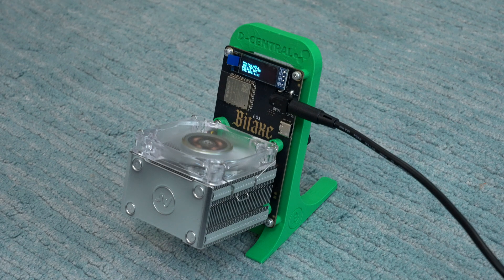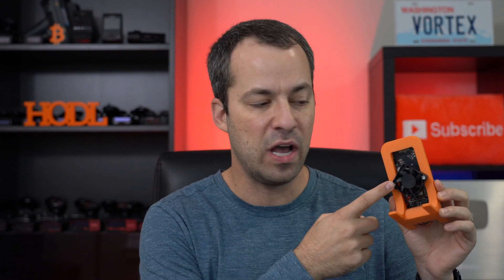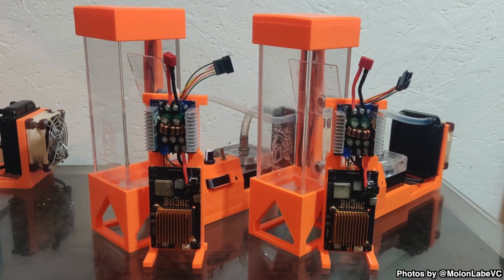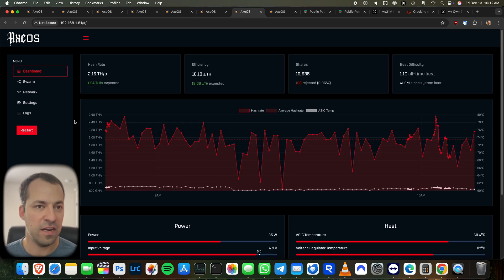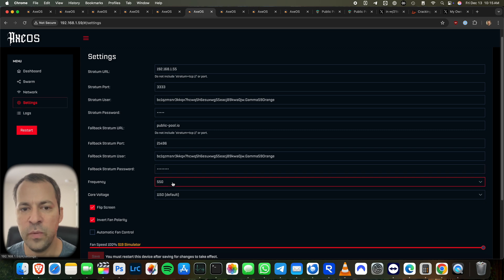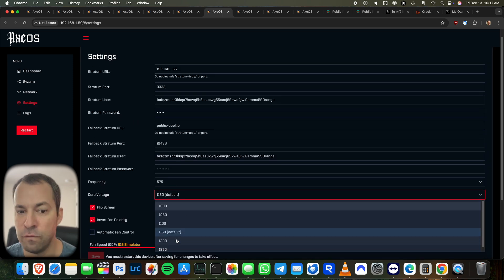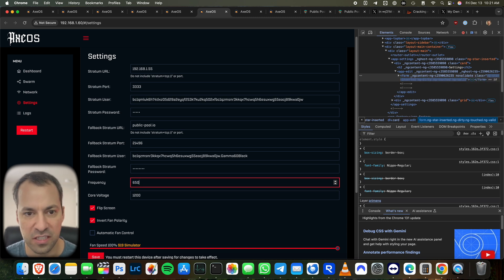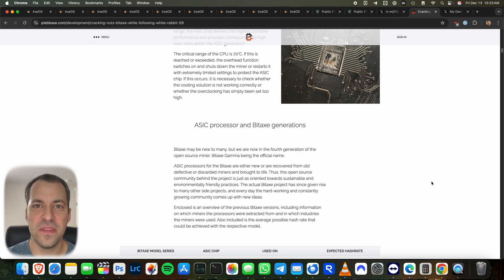How to Overclock Your Bitaxe, Part 4/4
Upgraded PSU Options:
Mean Well 50W (1-2 Bitaxes)
Mean Well 100W (4-6 Bitaxes)
Mean Well 200W (6-10 Bitaxes)
16 AWG 90 Degree Wire
14 AWG Straight Wire

0:00 Intro
0:08 What is Overclocking?
0:24 Warning!
0:44 Stressed Components
0:57 Cooling the ASIC
1:16 Cooling the Voltage Regulator
1:39 Power Supply
2:55 Oil Immersion
3:15 Resources
3:47 Checking Initial Stats
4:59 How to Overclock
6:08 Overheating
6:57 Voltage Starvation
7:54 Best Settings?
8:12 Beyond the Limits
10:11 Wrapping Up

Bitaxe Resources:
Purchase a Bitaxe Gamma
Purchase a Bitaxe Supra(Older version)
Purchase a Bitaxe GT (2 chips)
Purchase a NerdQAxe+ (4 chips)
Purchase a NerdQAxe+ Hydro (4 chips, watercooled)
Purchase a Bitaxe Hex (6 chips)